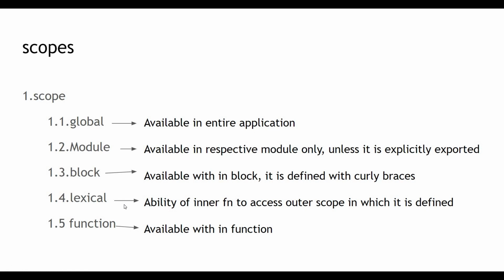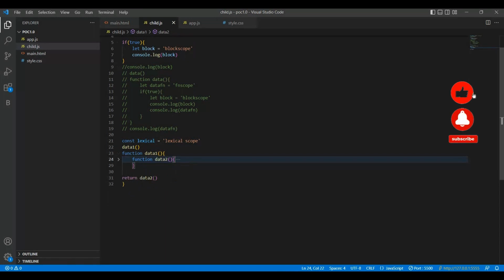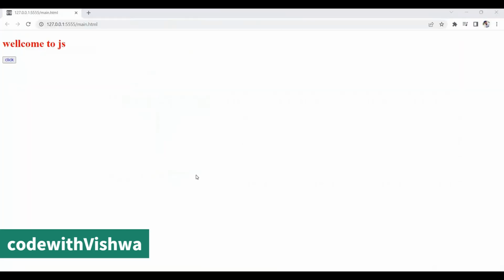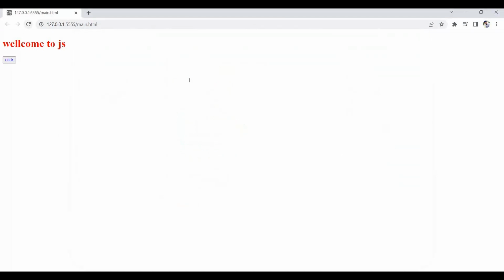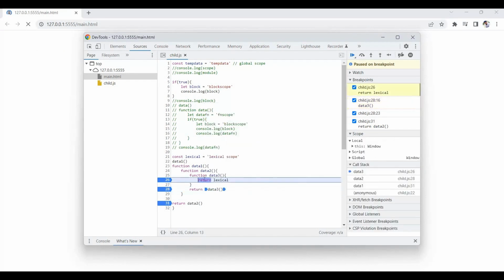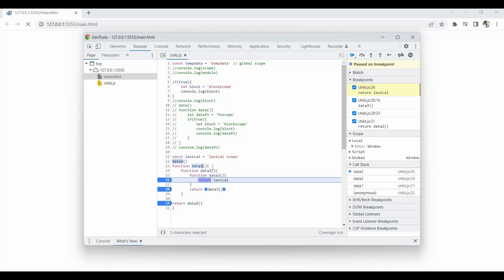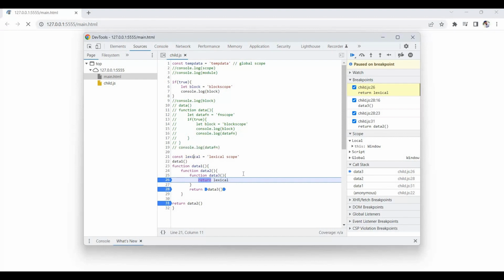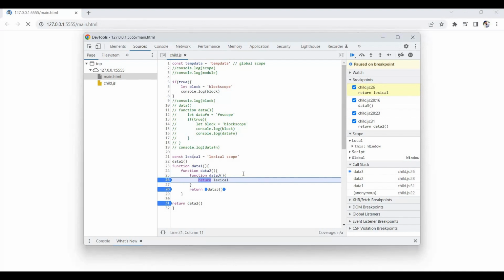Uncover the Secret Behind Lexical Scope in Javascript!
In this video, we're going to talk about the lexical scope in javascript. We'll explore what it is, how it works, and how you can use it to your advantage.

If you're curious about the lexical scope in javascript, or want to understand how it works, then this is the video for you! We'll discuss the lexical scope in english, and how it relates to the lexical scope in javascript. We'll also give you some tips on how to use the lexical scope in javascript to your advantage. So whether you're a beginner or a veteran in javascript, this video is for you!
js